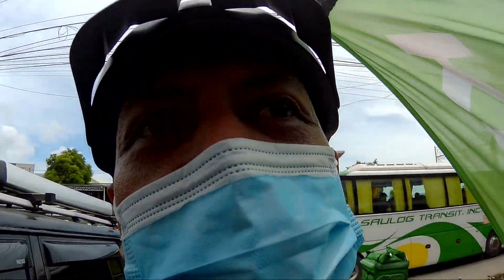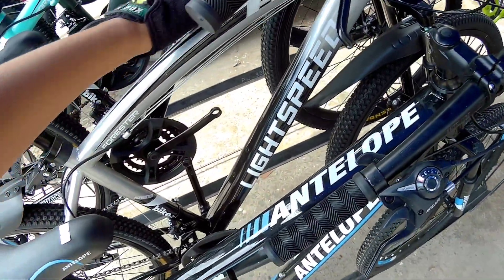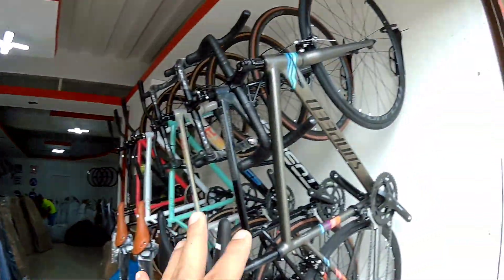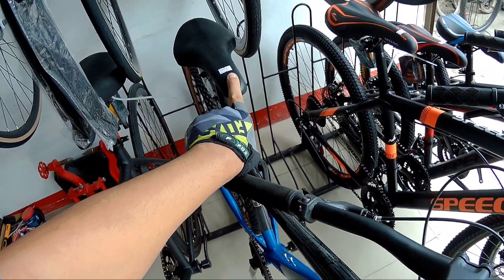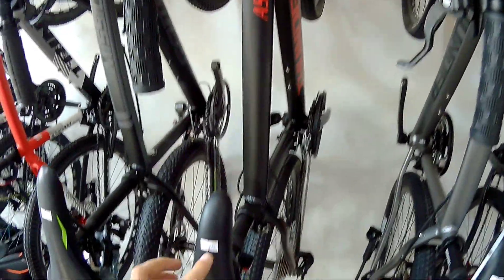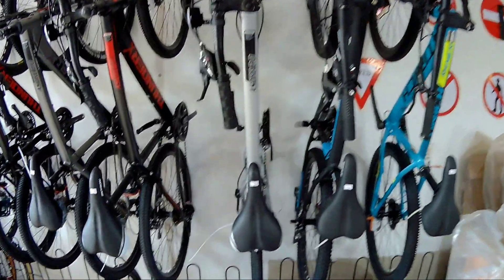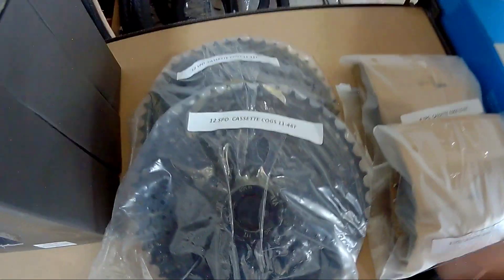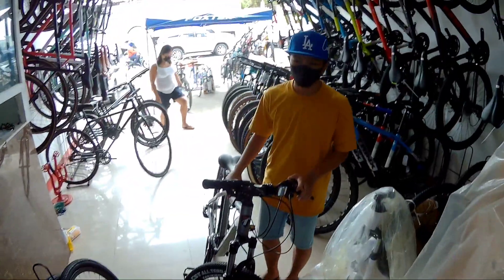BUDGET BIKES KAWIT OPEN NA || SOBRANG MURA NG BIKES DITO || LESS 500 + HELMET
Budget Bikes Kawit
🕘 Store Operating Hour : 9am to 6pm
(EVERY TUESDAY TO SUNDAY)
(CLOSE EVERY MONDAY)

LOCATED @ 301 Centennial Road, Barangay Pag Asa 3, boundary of Imus & kawit
(former ACV Driving School or near @ 7/11 gahak, centenial road)

🌐Waze or goggle maps: Budget Bikes Kawit

Infraction - Street drums